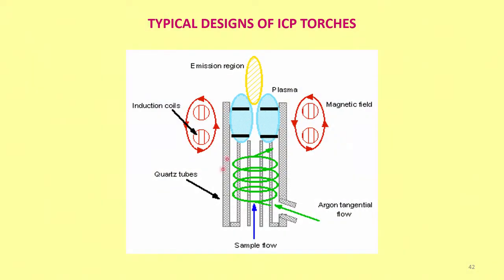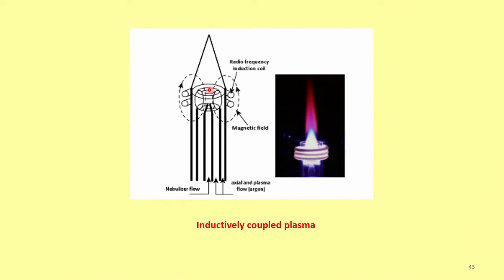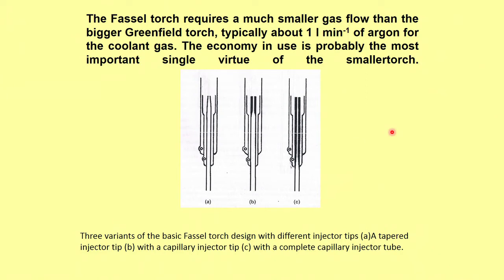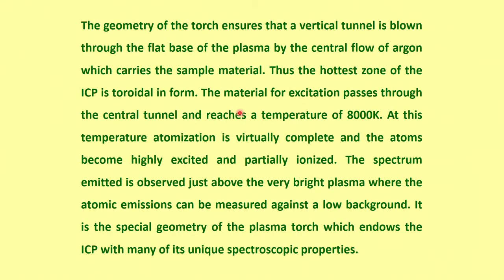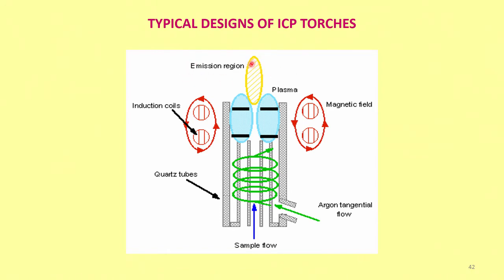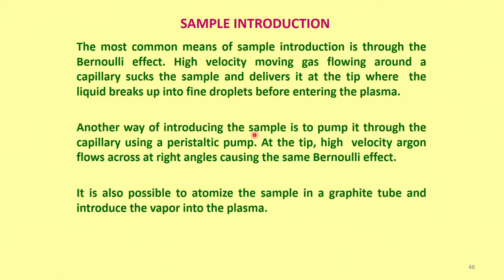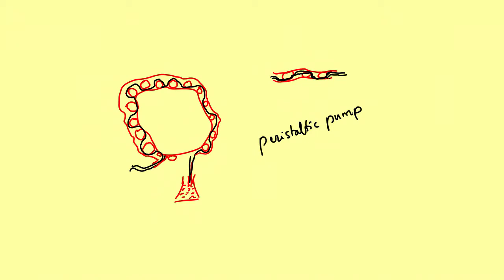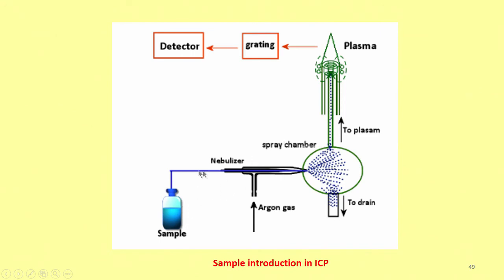lec15 - Instrumentation for ICP AES - VI- ICP Torches